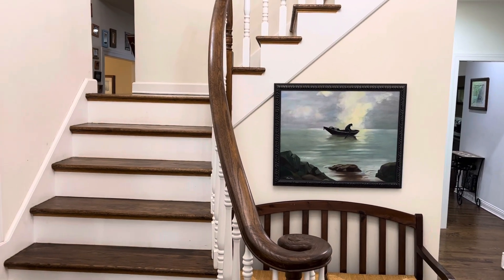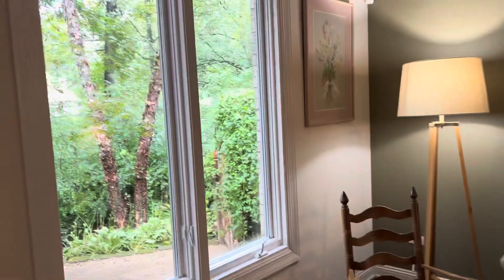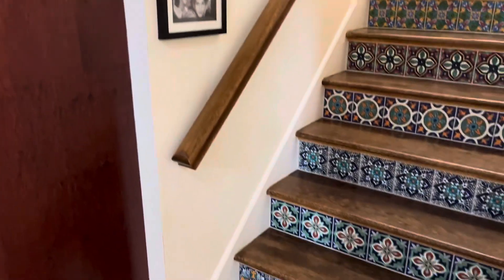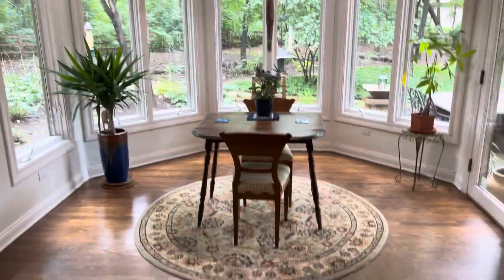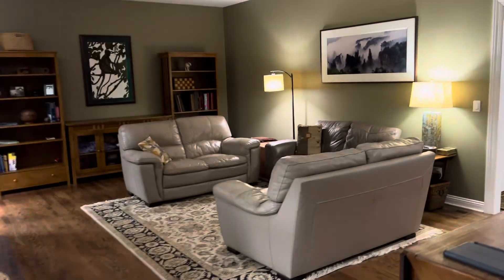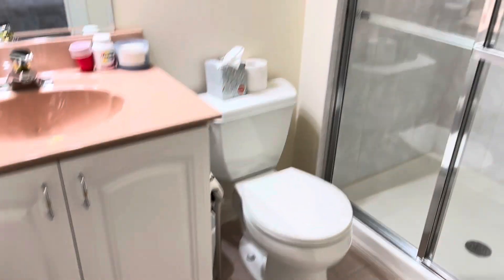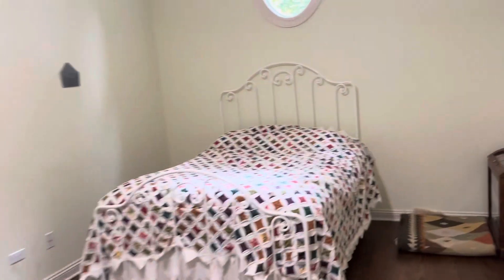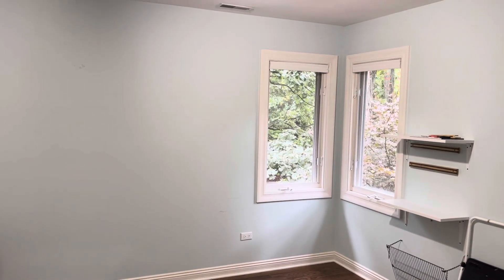2708 Whiting Ct